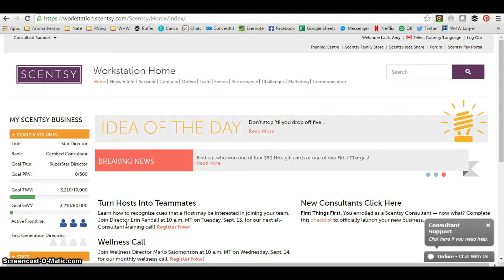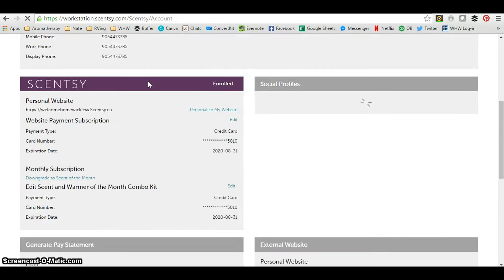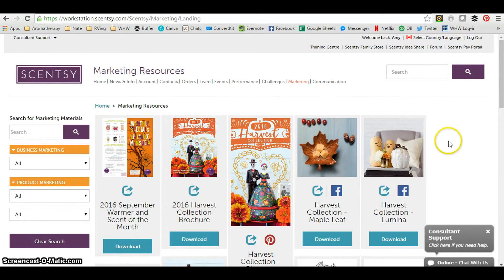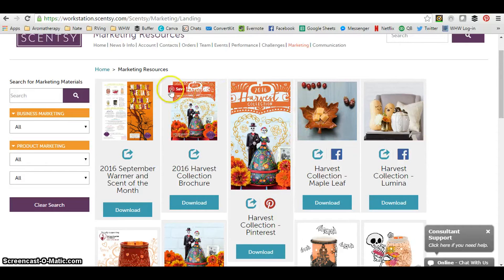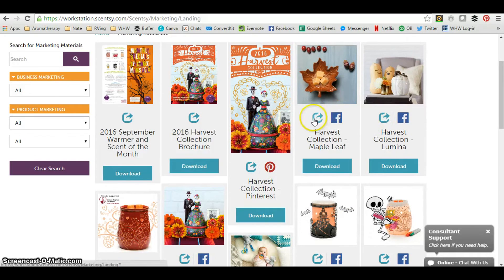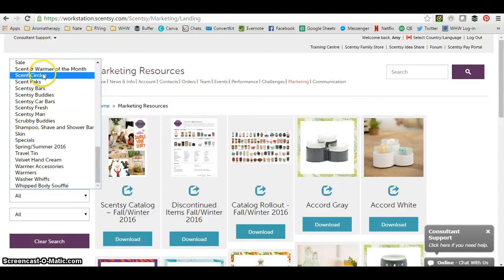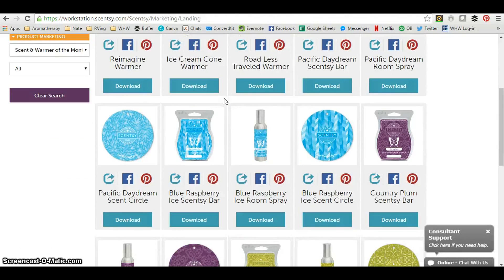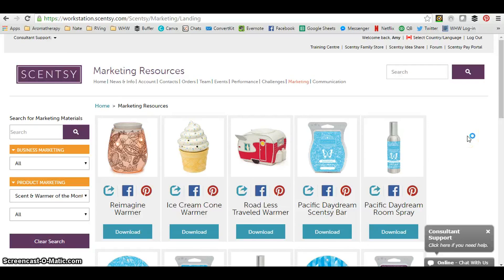How to Use the Scentsy Workstation Marketing Tab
Check out this demonstration of how to use the new MARKETING TAB on the Scentsy workstation.

For more information about how to join my team and become an Independent Scentsy Consultant, please